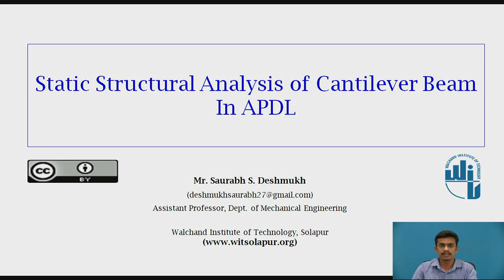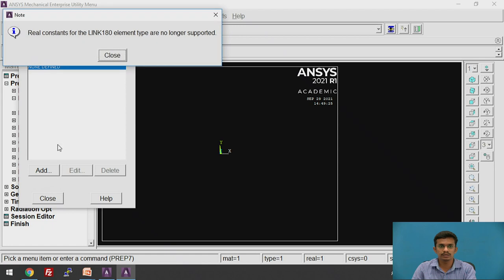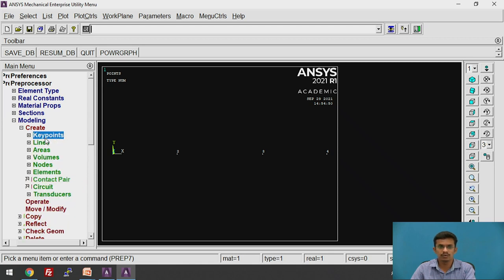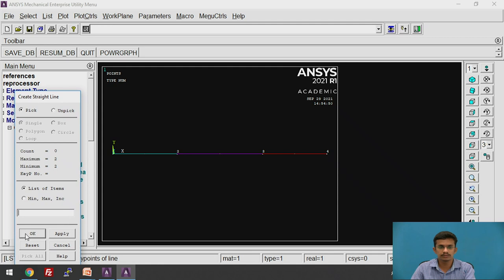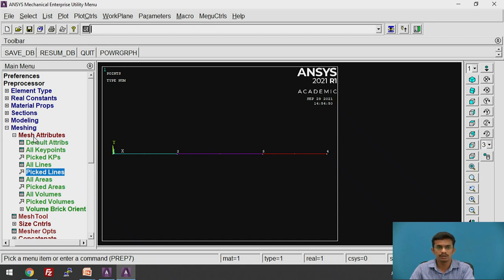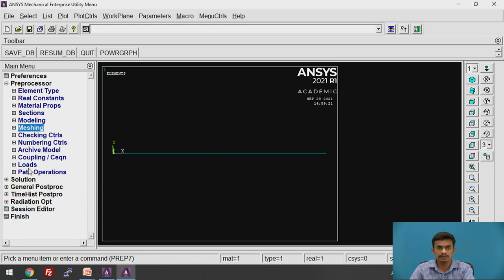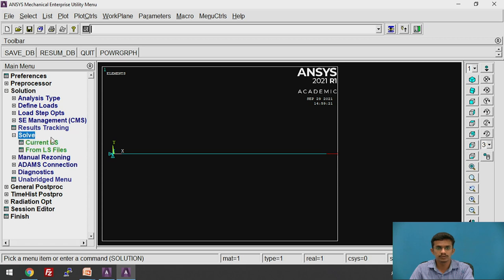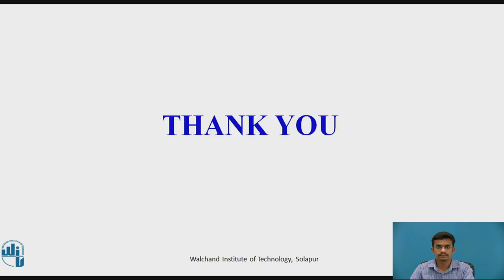Static Structural Analysis of a Cantilever Beam in APDL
Mr. S. S. Deshmukh,
Assistant Professor,
Walchand Institute of Technology,
Solapur.